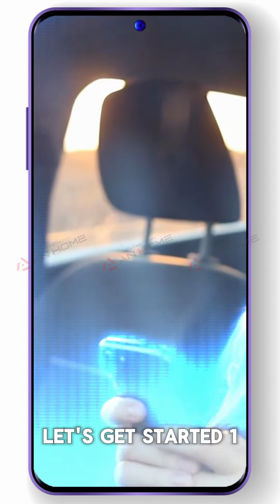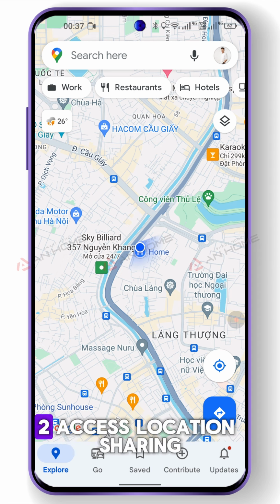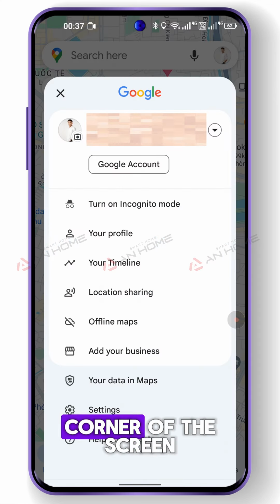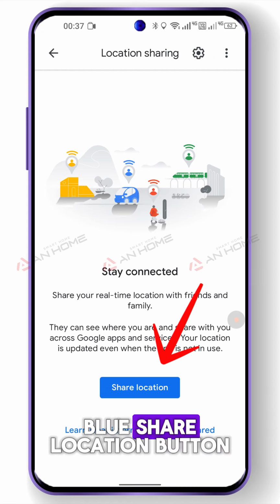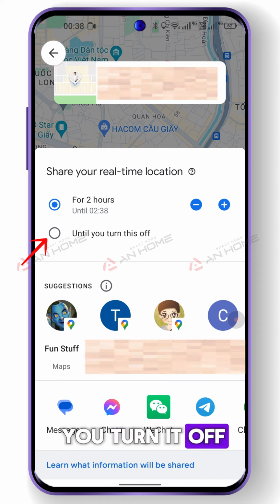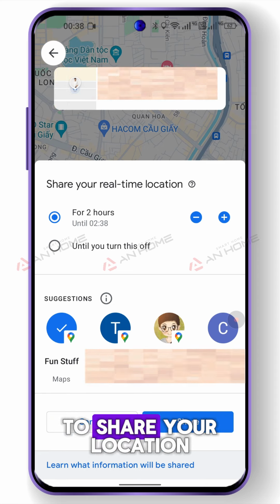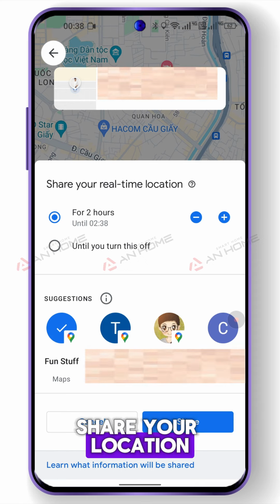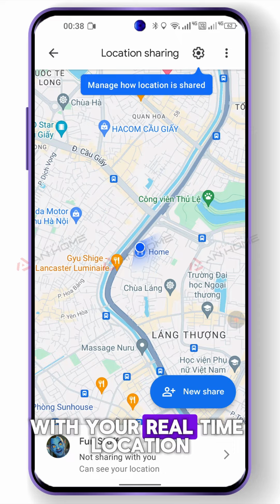Share Your Location on Android - Google Maps Tutorial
📍 Just learned how to share my location on Android using Google Maps! It’s super useful for meetups and safety. Try it out! 🗺️📱
Chapters
00:00 - Intro
00:18 - A Step-by-Step Guide
01:08 - Outro